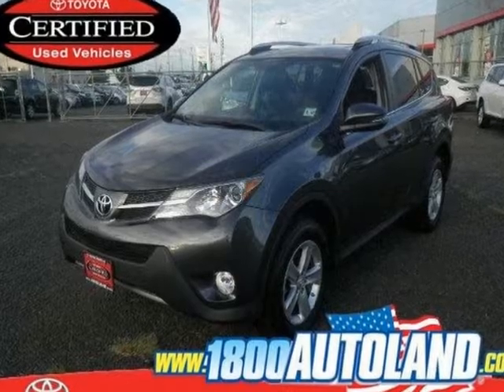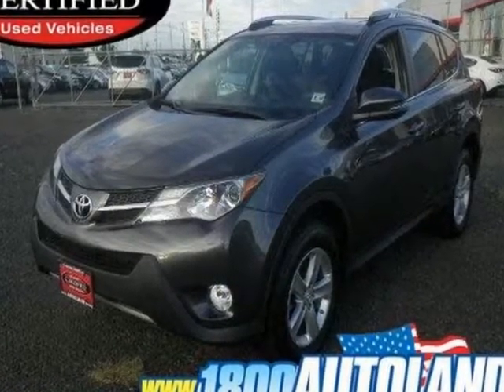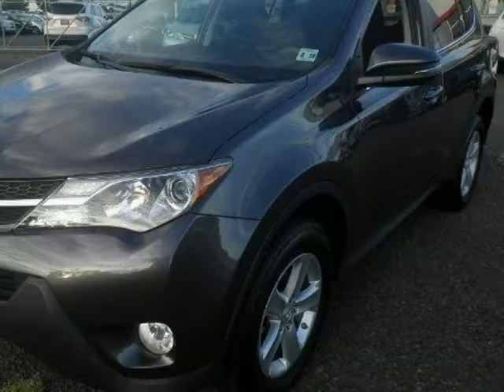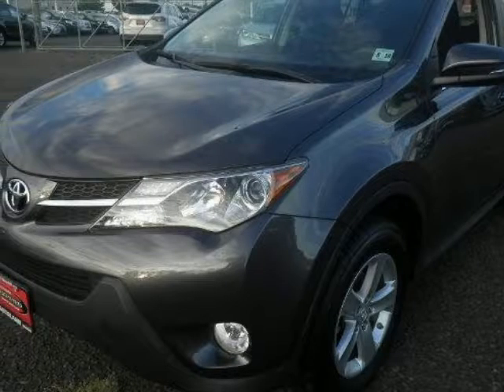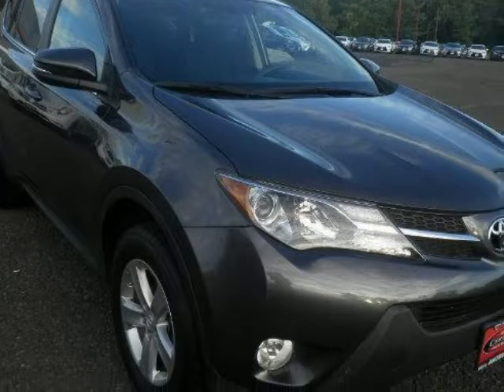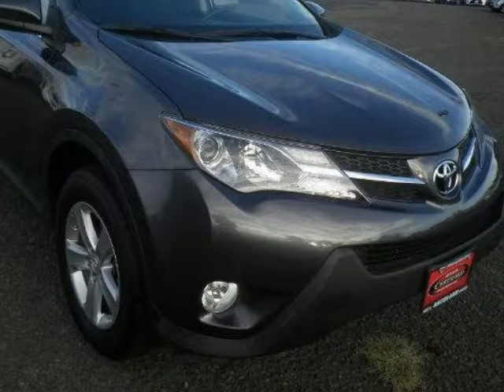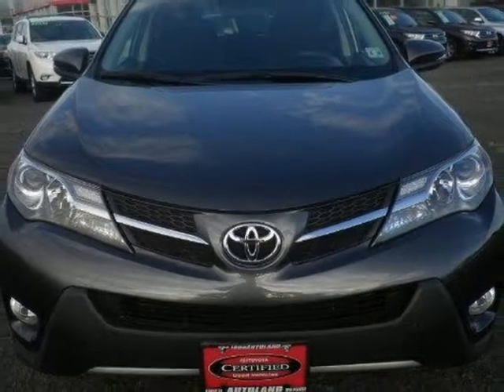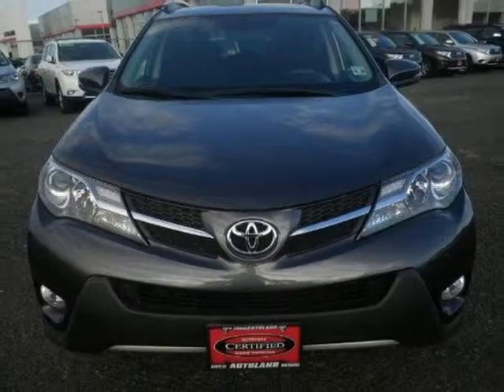2013 Toyota RAV4 AWD 4dr XLE Springfield NJ New Jersey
2013 Toyota RAV4 AWD 4 Door XLE

Autoland
Springfield, NJ